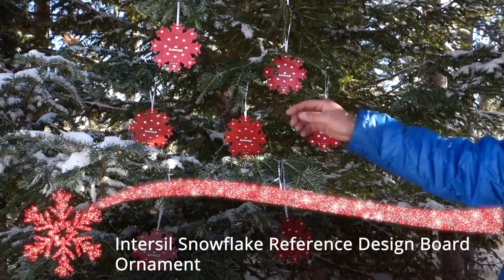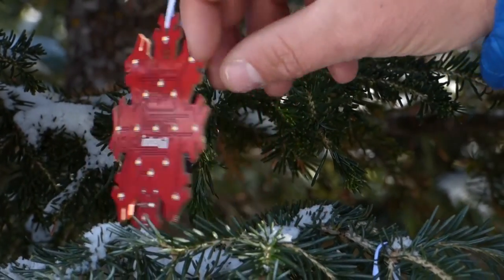Why this snowflake reference design should be on your wish list!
Just in time for the holidays, you can get a Limited Edition 2016 Snowflake Ornament reference design to celebrate. This ornament is up for the challenge of hanging on a tree from Fargo, ND to Helsinki, Finland.